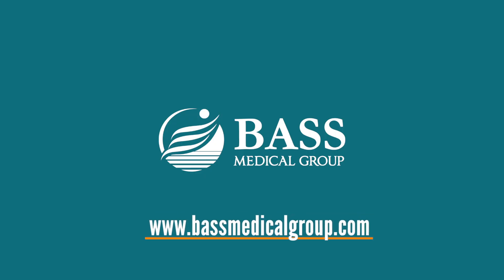I have a deviated septum, do I need surgery?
Commonly asked questions for an Otolaryngologist, Dr. Karen Fong.

Dr. Karen Fong specializes in advanced care for complex disorders of the nose, paranasal sinuses and skull base.

Dr. Fong completed her undergraduate degree at Stanford University, where she received a dual B.S. and M.S. in Biological Sciences. She received her M.D. degree from Baylor College of Medicine in Houston, TX. She went on to complete her residency training in Otolaryngology-Head and Neck Surgery at Northwestern University Medical School in Chicago, IL. Following the completion of residency, Dr. Fong spent two years as a NIH post-doctoral research fellow, studying the effects of steroids on olfaction.

After completing her residency and post-doctoral research fellowship, Dr. Fong joined the full-time faculty at Oregon Health and Science University in Portland Oregon as a member of the Oregon Sinus Center.